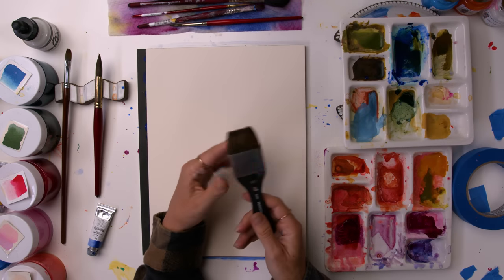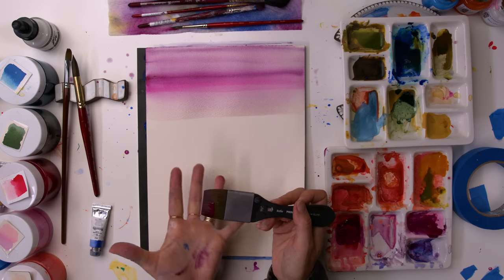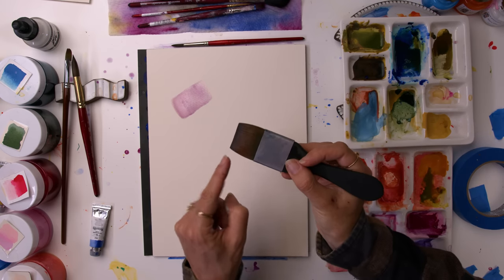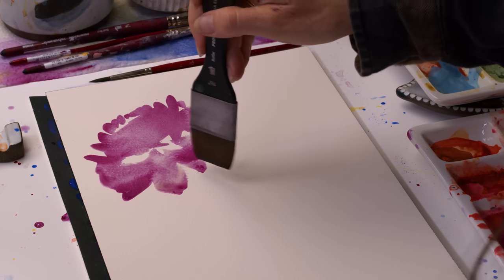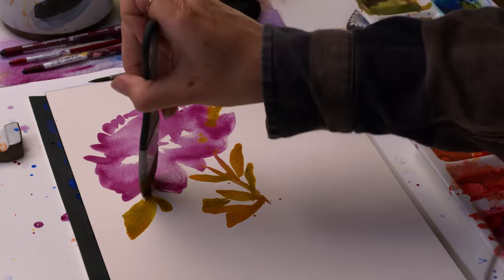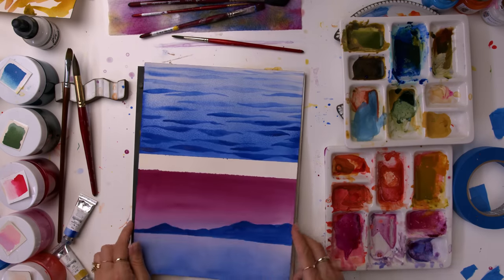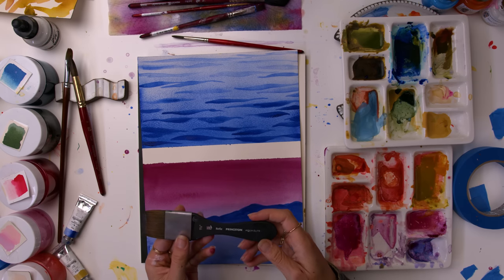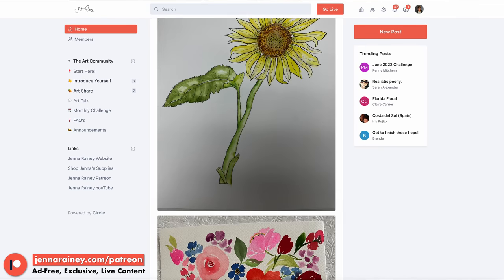It's SHOCKING what this watercolor brush can do!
I love this brush for watercolor. It's much more versatile than people give credit and I've been exploring different ways to use it. In this video, I'll share a bit about this brush and do some watercolor demonstrations on how to use it in a variety of different ways. I hope you're inspired to try this brush to paint in new ways!

THINGS MENTIONED IN THIS VIDEO:

Mottler Brush

Maimeri Paints

00:00 - Intro
00:32 - THE BRUSH
00:55 - The water test and what it’s great for.
01:36 - One reason I think it’s underrated…
02:00 - Different brush techniques you can use…
03:18 - Painting DEMONSTRATION #1
08:50 - Second example of brush usage.
09:50 - Final thoughts